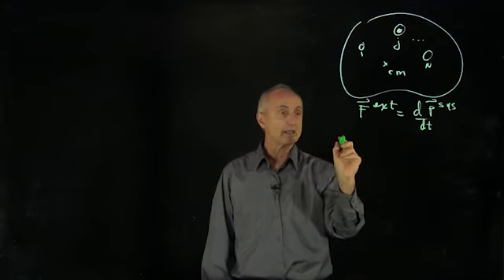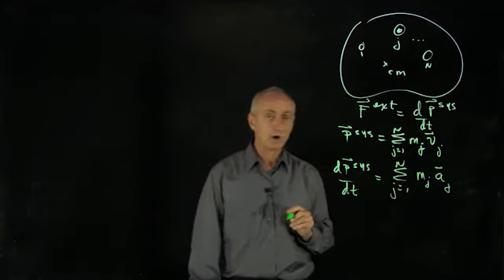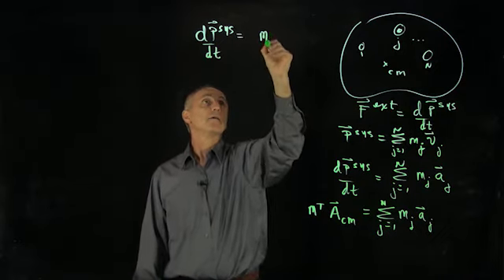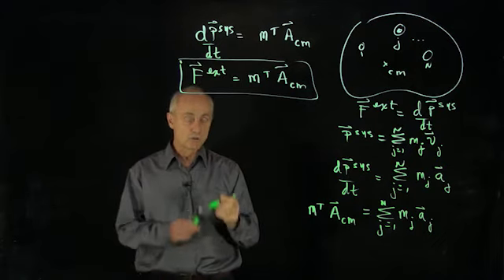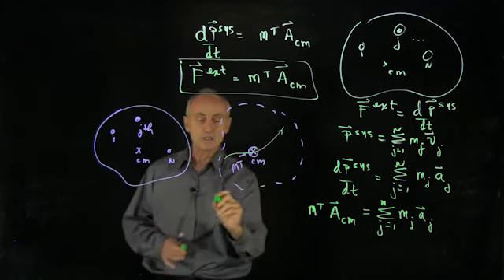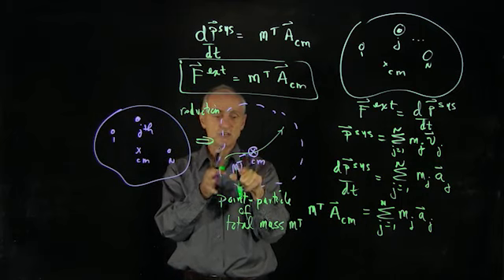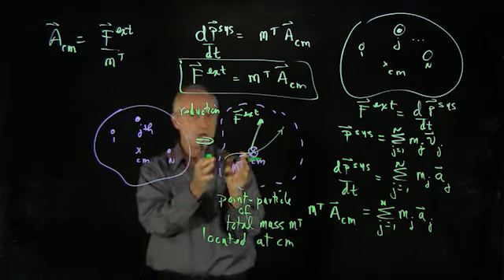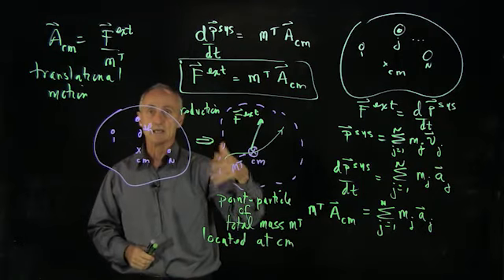MIT Classical Mechanics Course Lesson 69